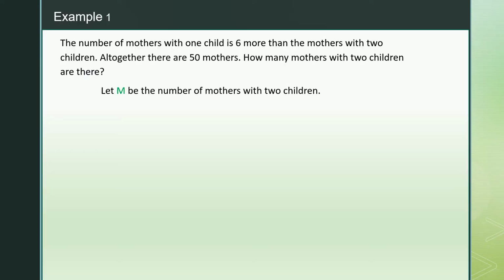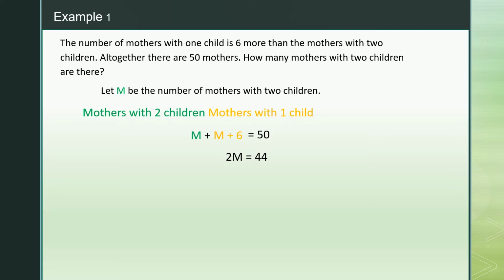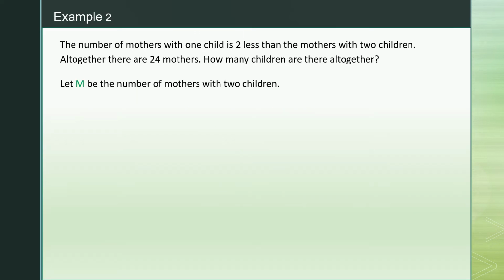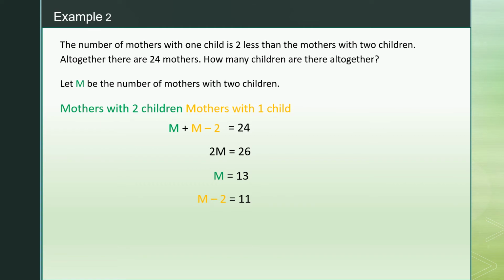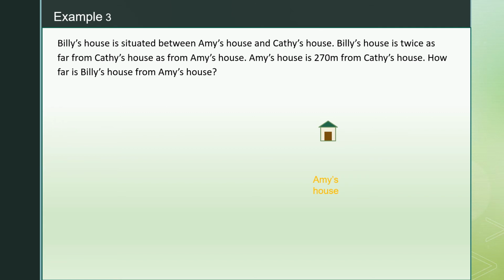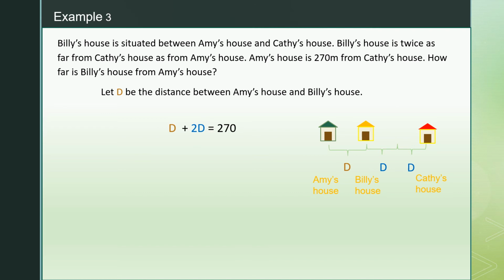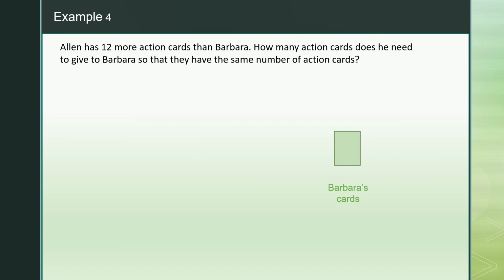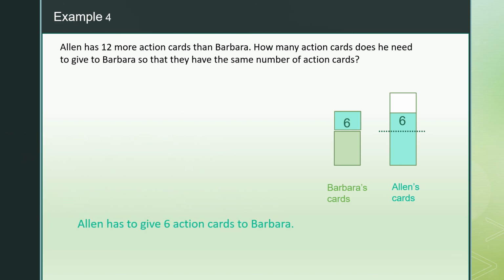Algebra for Primary 7: Mother and Children Problems by Sandy Cheung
Find the number of mothers before finding the number of children